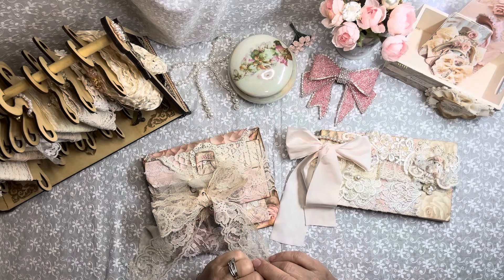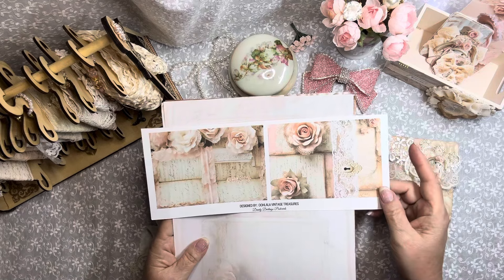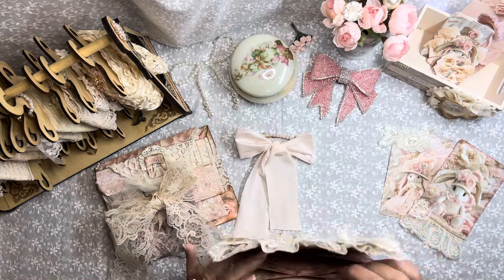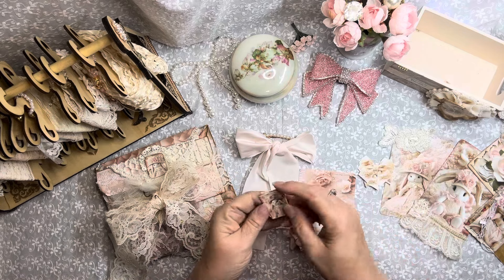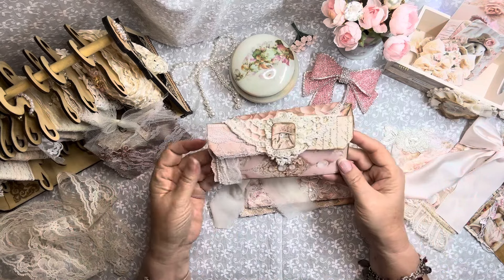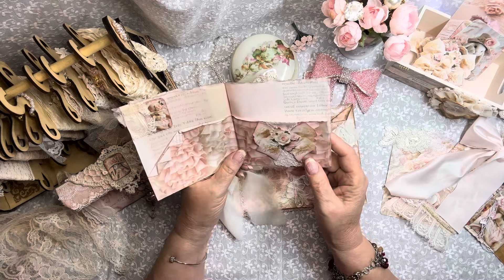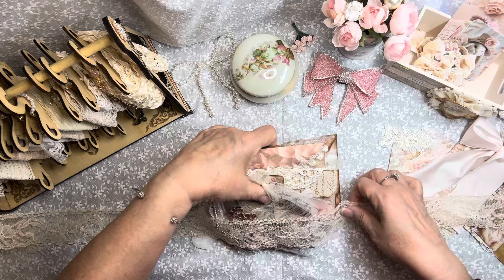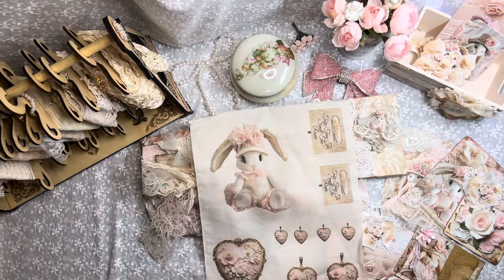Sharing A Shabby Stationery & Ephemera Set for my DT project for @OohLaLaVintageTreasures 💗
Today I am sharing a shabby stationery and ephemera set for my DT project for Doreen at @OohLaLaVintageTreasures using her Beautiful Bunnies Pink Dress Up Kit.

Beautiful Bunnies Pink Dress Up Kit:

You can find all of Doreen’s gorgeous kits on her Etsy:

Other kits used in this project:
Faberge  Vignettes Pink Mini Journal Kit
Biscotti Silk Lady Elegance Kit
Dainty Darlings Paper Pack
Dainty Darlings Pistcards